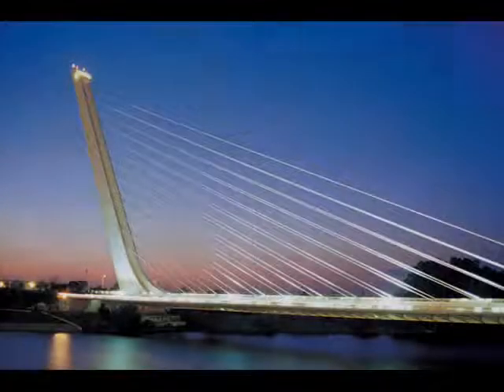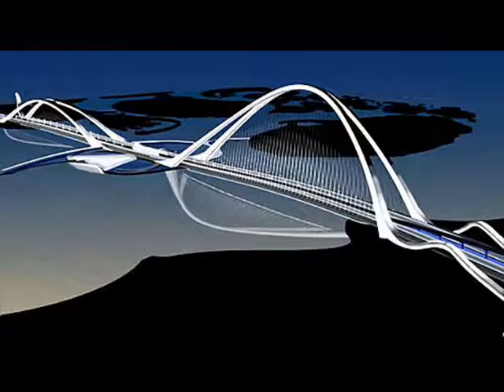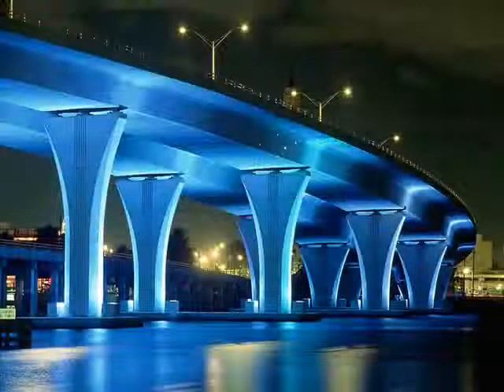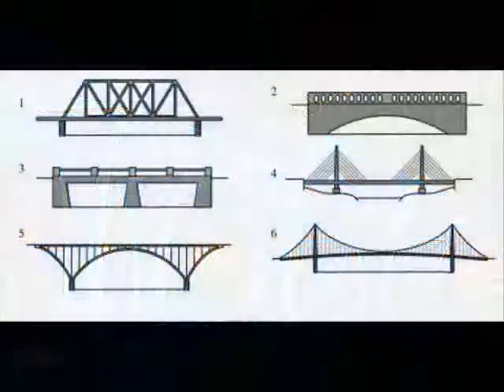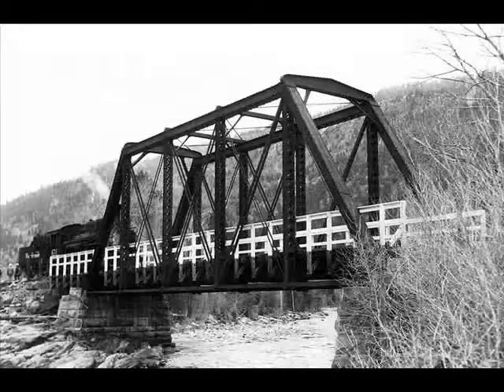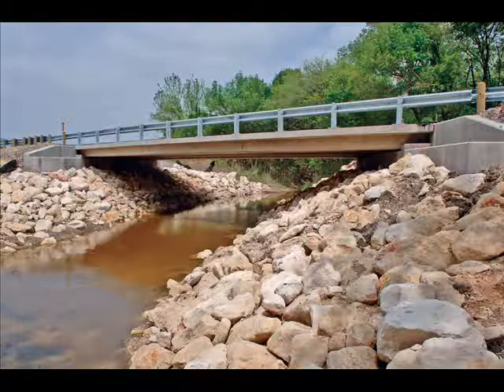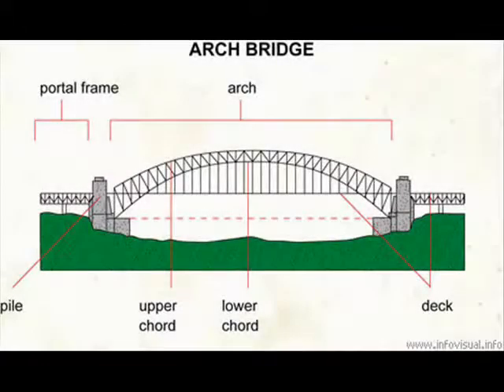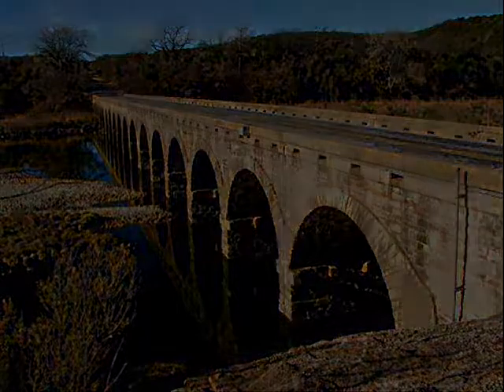bridge project Gateshead Millennium Bridge